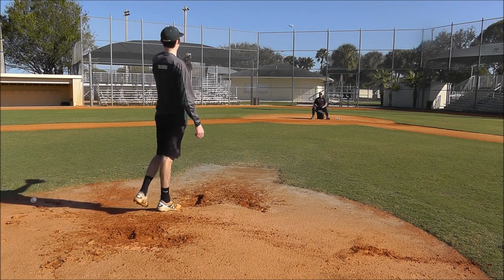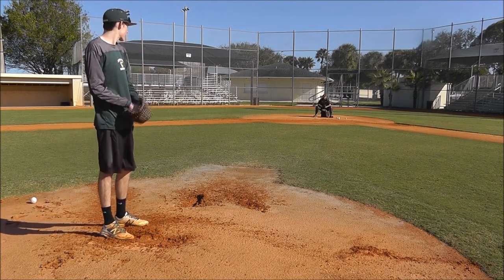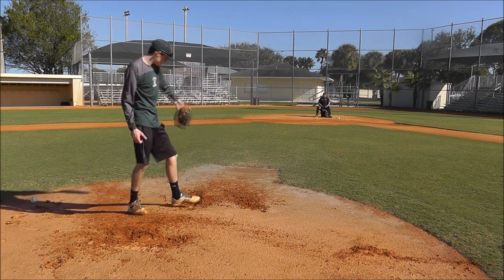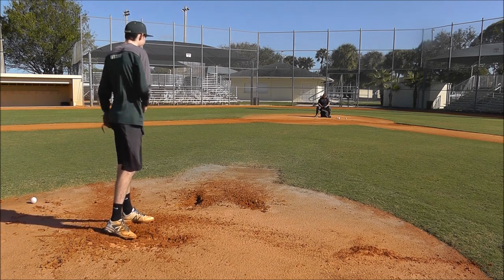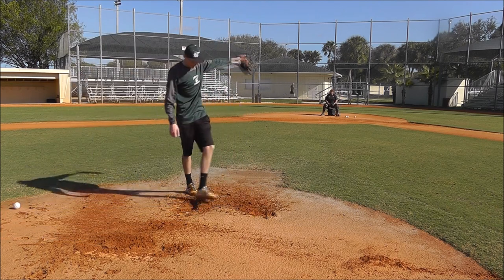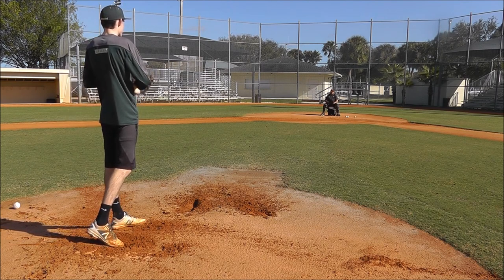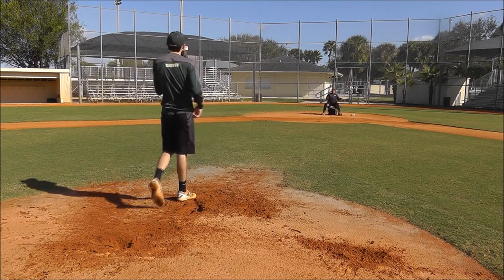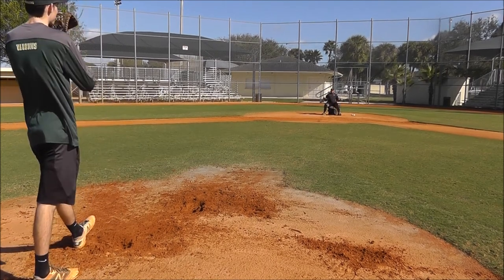1/13/18 Pitching Instruction with Manny Olivera from Marlins Gulf Coast League